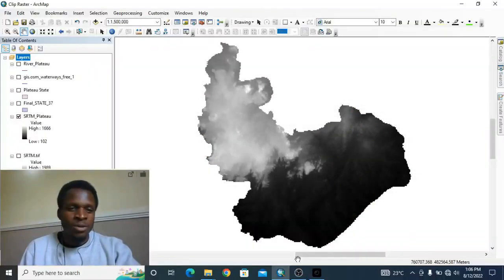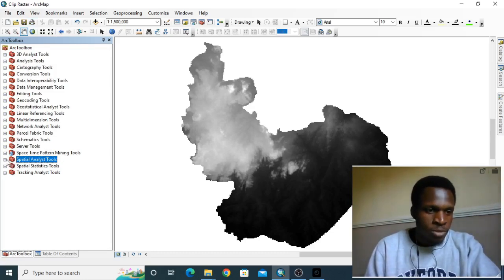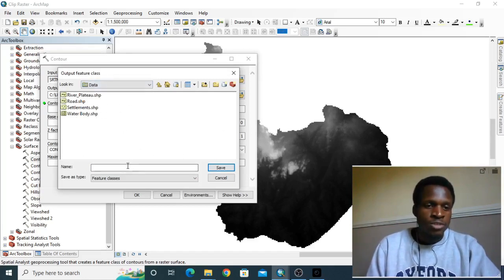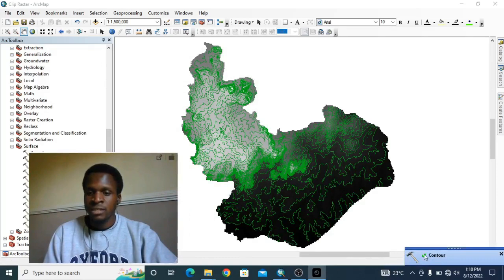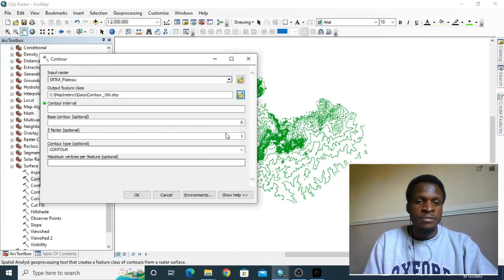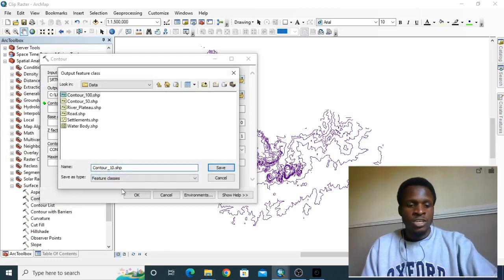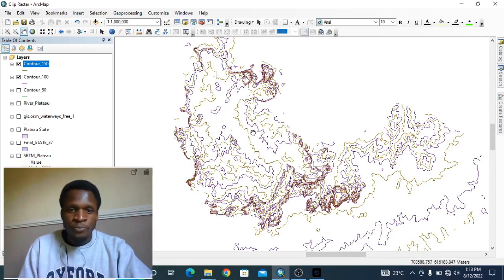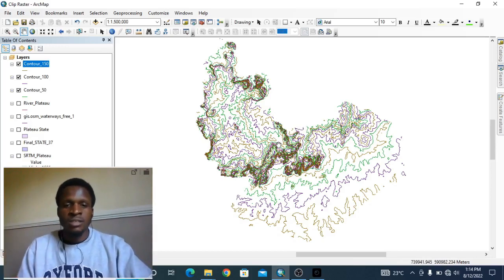How to generate Contour Lines using ArcMap 50m, 100m, 150m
A video showing you a simple way to generate contour lines at different intervals.

ArcToolbox:
Spatial Analyst Tools- Surface- Contour